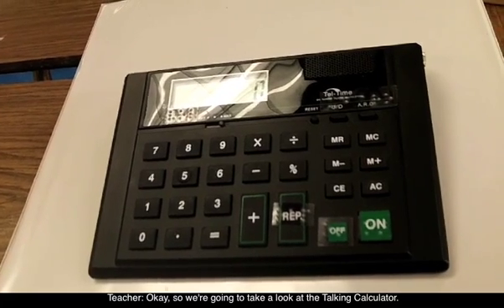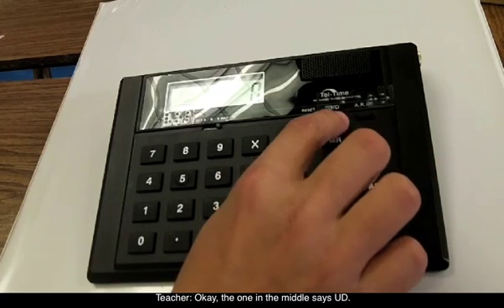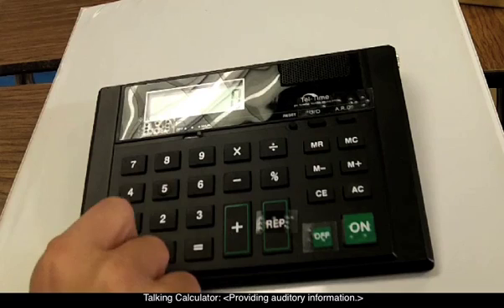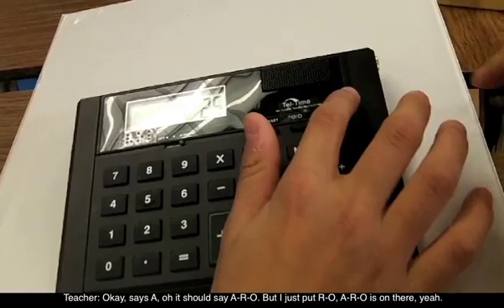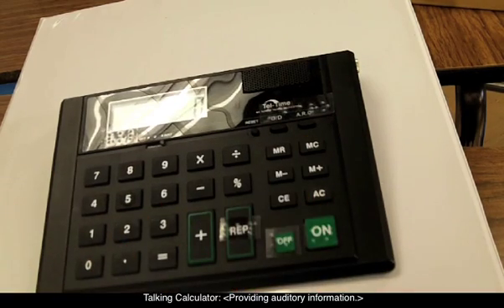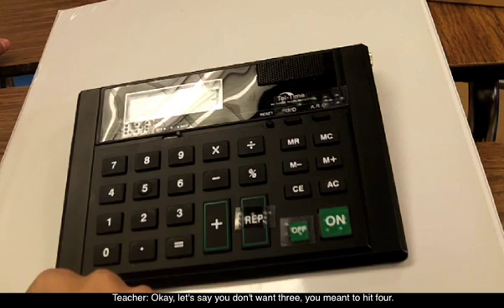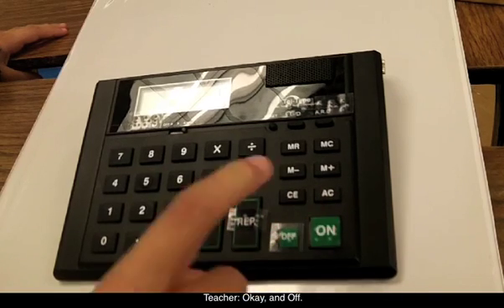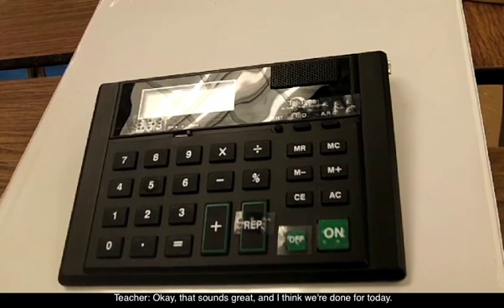Volume 2, Chapter 4: Talking Calculator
In this video a teacher is orienting a student to a talking calculator. At the same time she can gain some assessment information about the student’s retention of the information, ability to push and find the buttons, etc. As you watch think about how you might change some of the questions for the students if you were using this session as part of an assistive technology assessment.